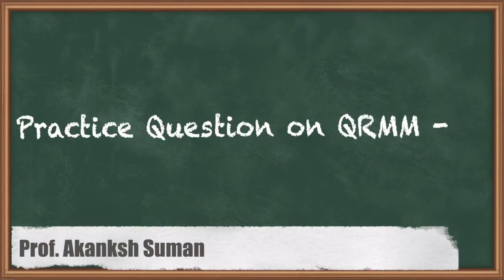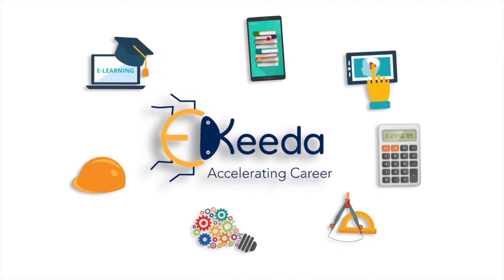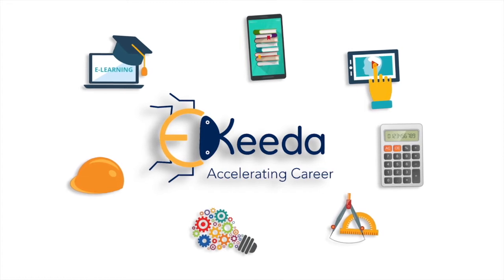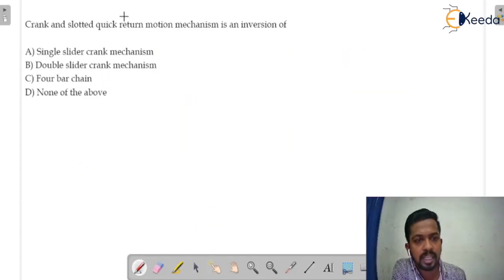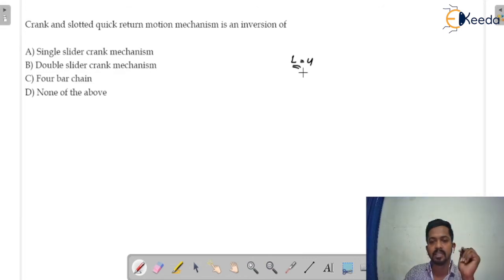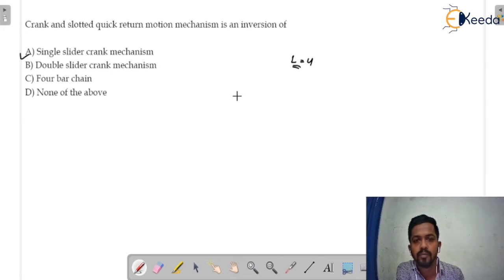Practice Question 3: QRMM | Simple Mechanism | GATE Theory of Machines and Vibrations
In this video, we'll tackle Practice Question 3 in the realm of Quick Response Motion Mechanisms (QRMM) within the Theory of Machines and Vibrations for GATE preparation. We'll break down the solution step by step, ensuring you grasp the concept effortlessly. Whether you're a student or an enthusiast, this tutorial simplifies complex mechanics. Dive into the world of QRMM with us and boost your understanding. Let's master QRMM together!

Happy Learning.